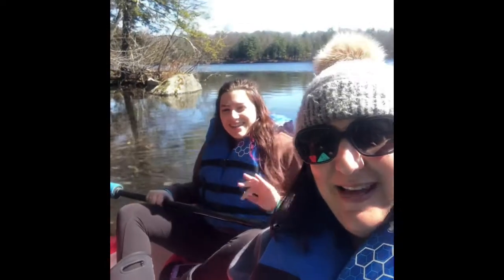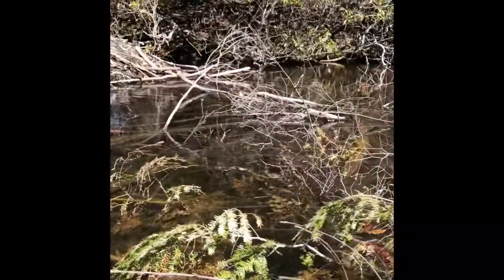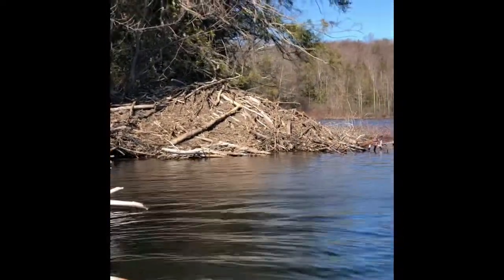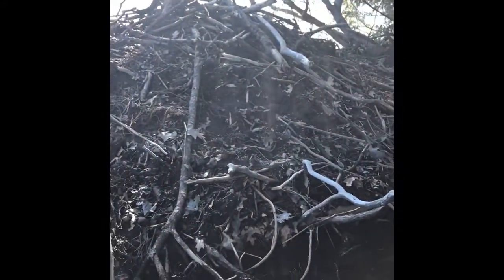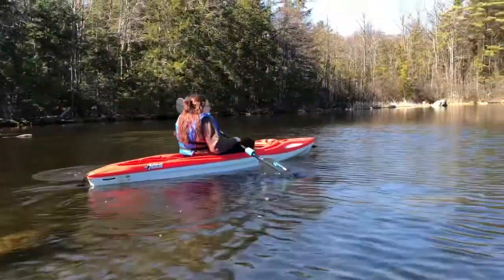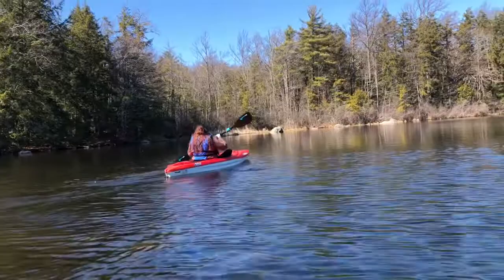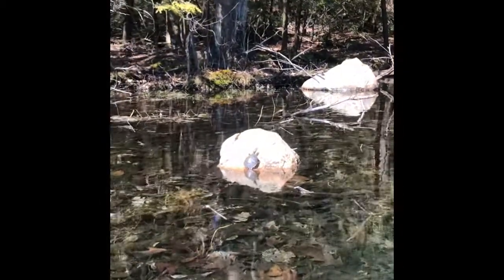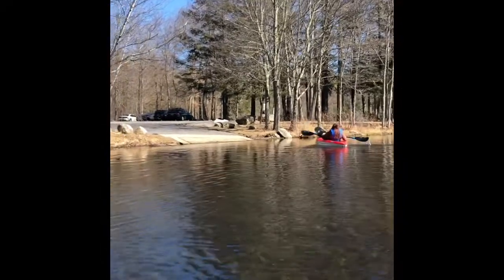Burr Pond kayaking trip